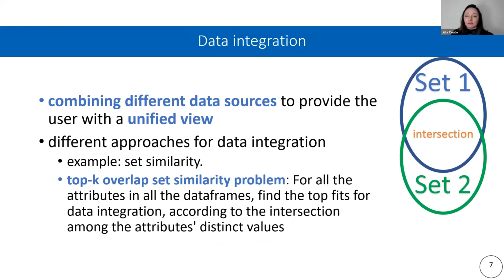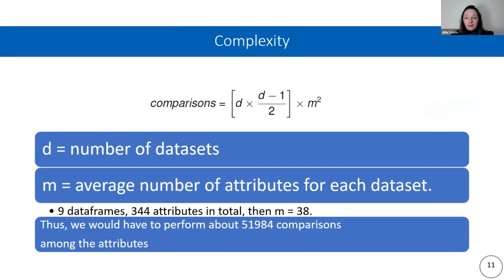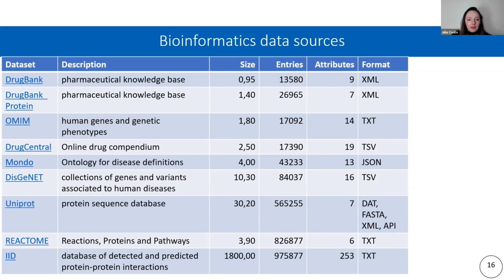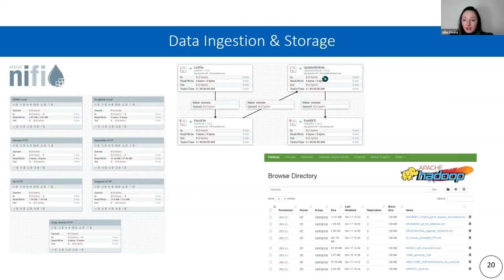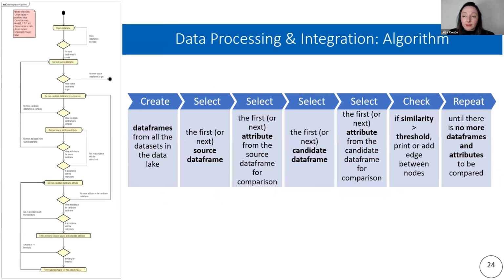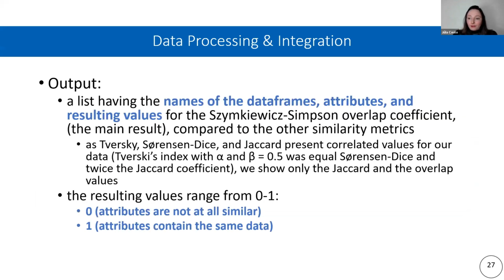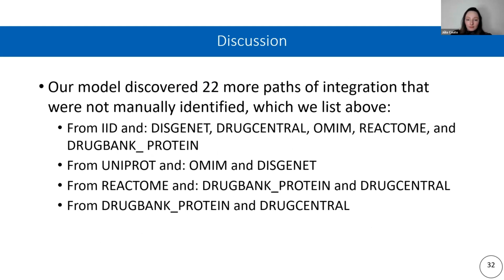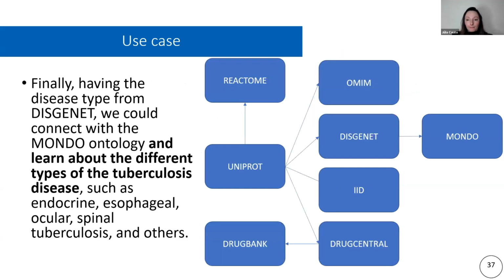Automatized Bioinformatics Data Integration in a Hadoop based Data Lake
Authors

Julia Colleoni Couto, Olimar Teixeira Borges, and Duncan Dubugras Ruiz, PUCRS University, Brazil

Abstract

When we work in a data lake, data integration is not easy, mainly because the data is usually stored in raw format. Manually performing data integration is a time-consuming task that requires the supervision of a specialist, which can make mistakes or not be able to see the optimal point for data integration among two or more datasets. This paper presents a model to perform heterogeneous in-memory data integration in a Hadoop-based data lake based on a top-k set similarity approach. Our main contribution is the process of ingesting, storing, processing, integrating, and visualizing the data integration points. The algorithm for data integration is based on the Overlap coefficient since it presented better results when compared with the set similarity metrics Jaccard, Sørensen-Dice, and the Tversky index. We tested our model applying it on eight bioinformatics-domain datasets. Our model presents better results when compared to an analysis of a specialist, and we expect our model can be reused for other domains of datasets.

Data integration, Data lake, Apache Hadoop, Bioinformatics.

00:00 Objective
00:32 Motivation and Background
02:59 Apache Hadoop
03:37 Data Integration
05:03 Research Problem
05:32 Complexity
06:17 research Question
06:49 Data lake
07:11 Composition of the Data lake
09:42 Manual Data lake
10:11 Manual Data Integration
14:20 Data processing & Integration
16:05 Discussion
17:36 Use case
20:04 Acknowledgements'